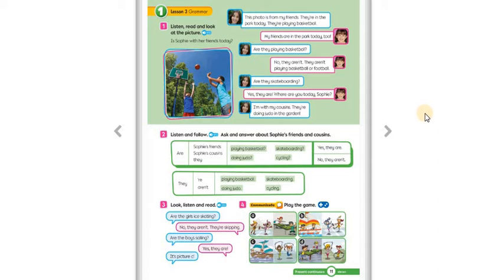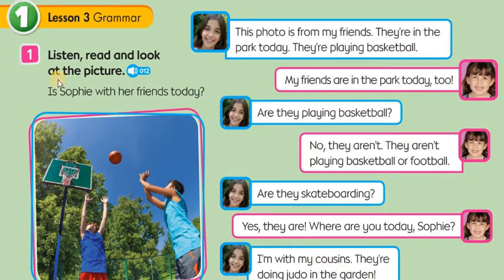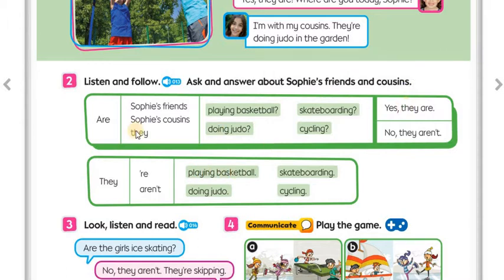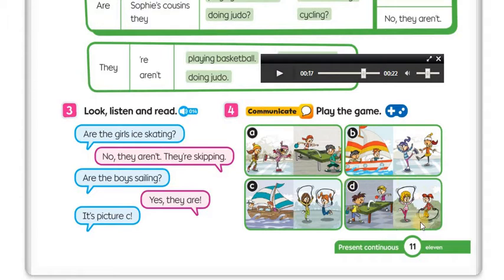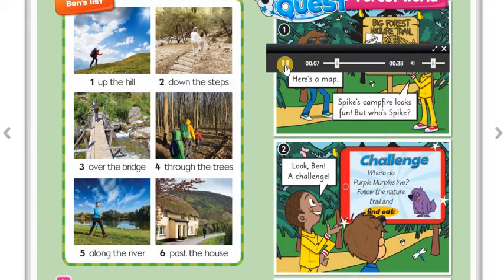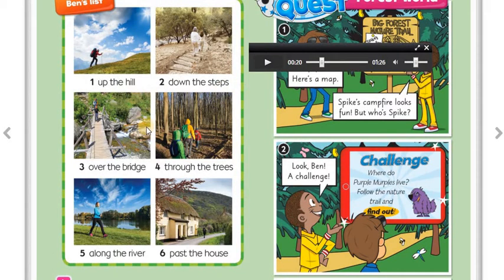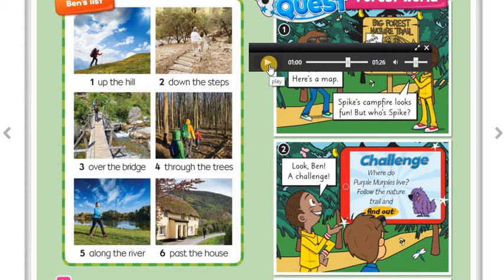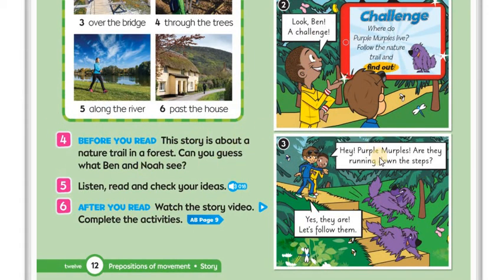28 Eylül - 2 Ekim 3.Sınıflar İngilizce